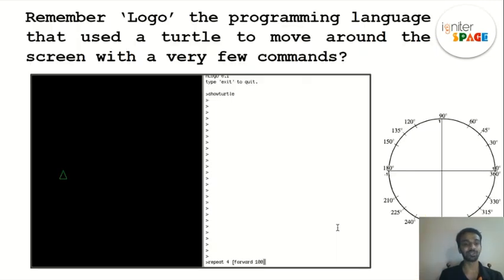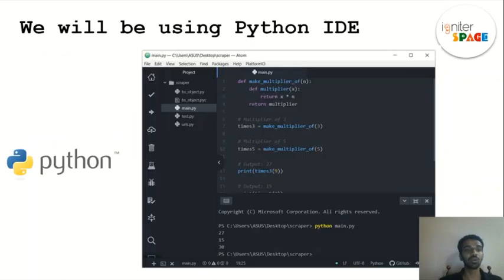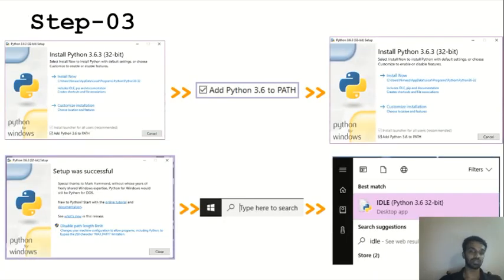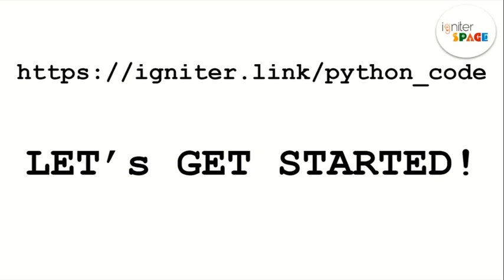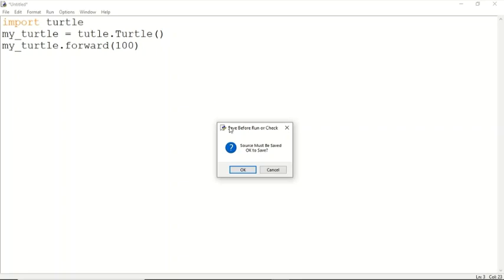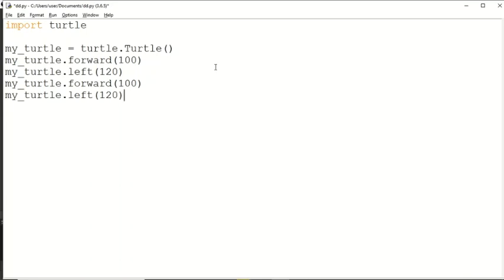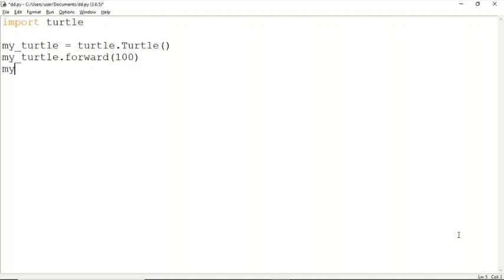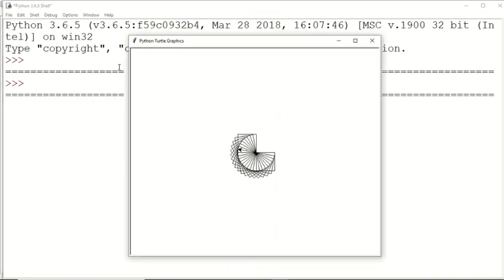IgniterSpace Robotics Workshop Series - Introduction to Python Programming